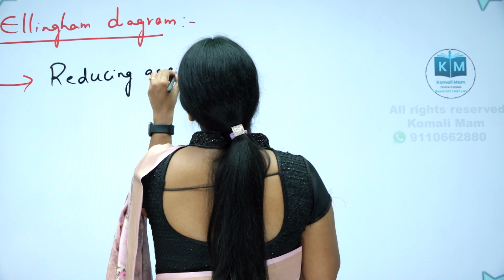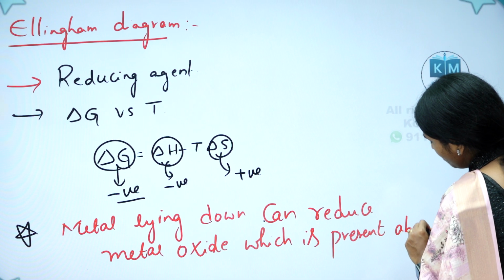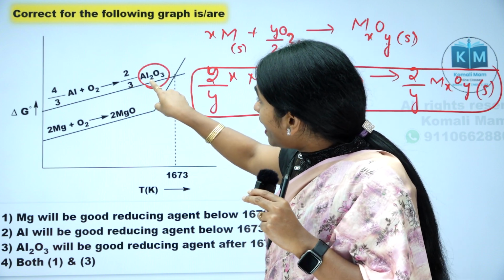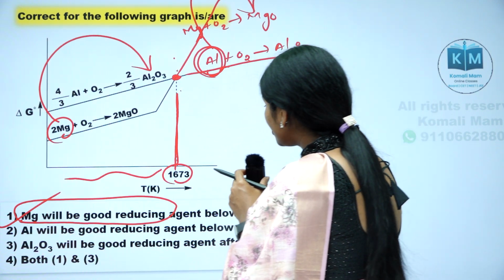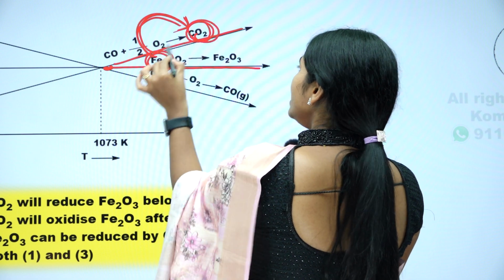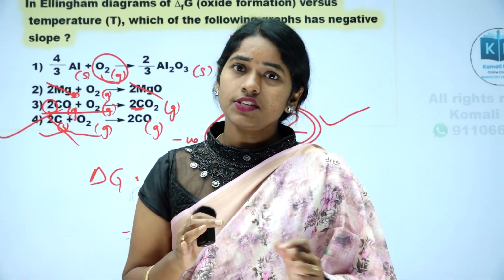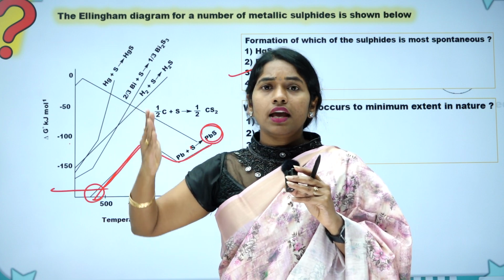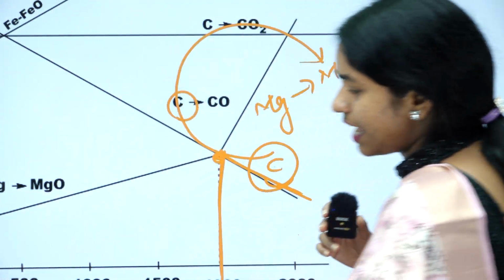Tricks to Solve Ellingham Diagrams Quetions Easily with detailed solved examples by komali Mam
Trick For Ellingham Diagram Video